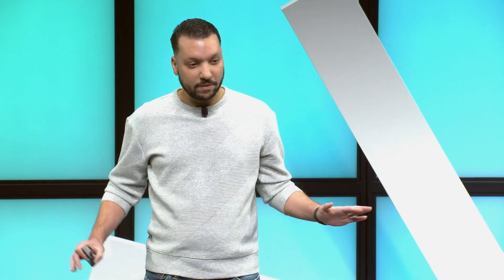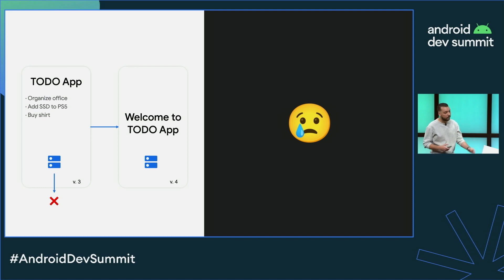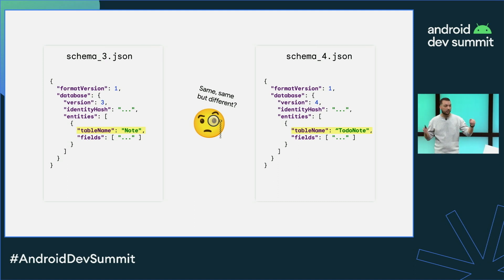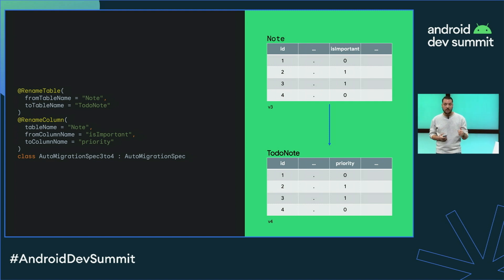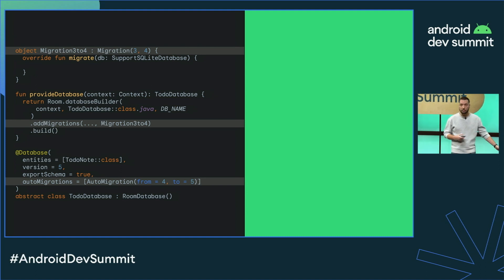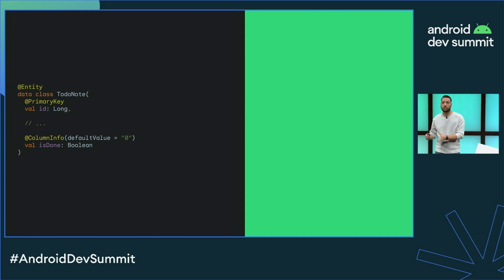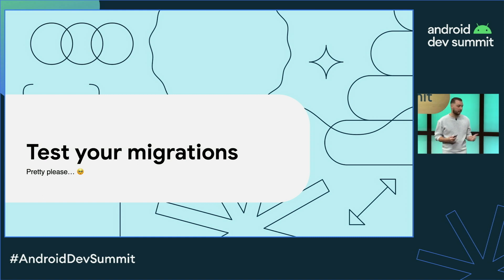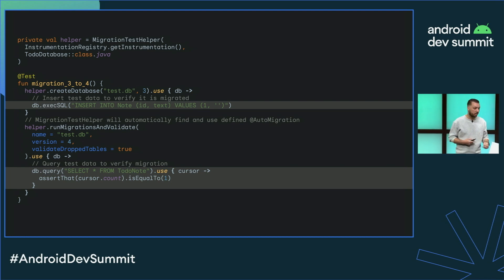Practical room migrations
Database migrations may seem like an extreme sport at times - if you agree, this is the talk for you! In this talk, we cover auto migrations, how to migrate a pre-populated database, how to pre and post process data for migrations, and how to handle foreign keys & views during a migration. With these new skills, migrations won’t feel like skydiving with a parachute anymore - but will perhaps, feel like skydiving with a Jetpack!

Speaker: Daniel Santiago Rivera